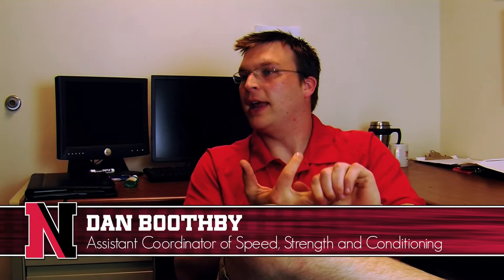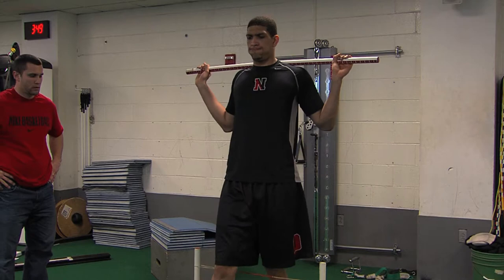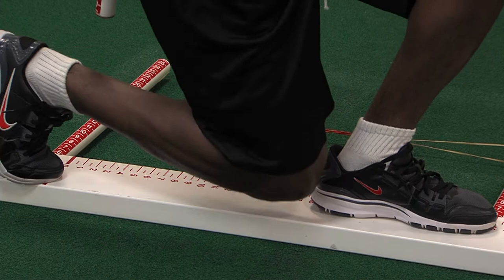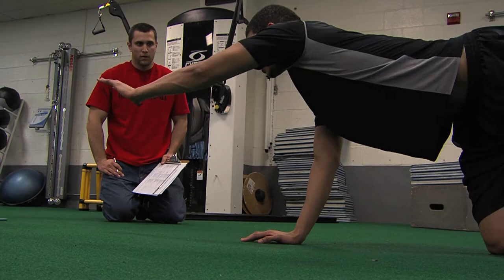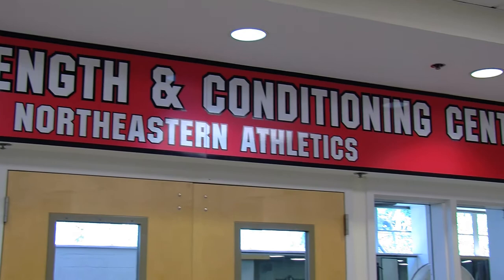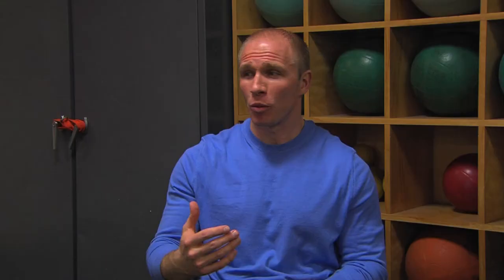Behind the Scenes with Northeastern University Athletics Sport Performance